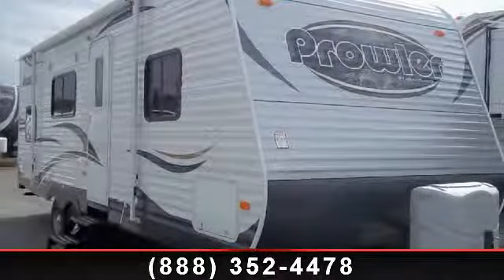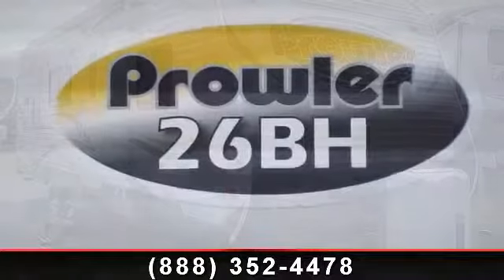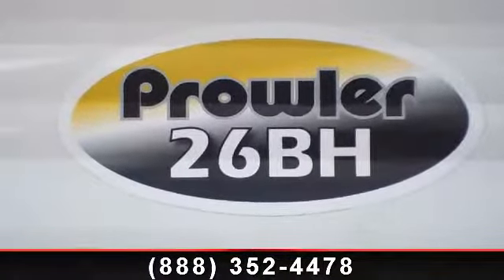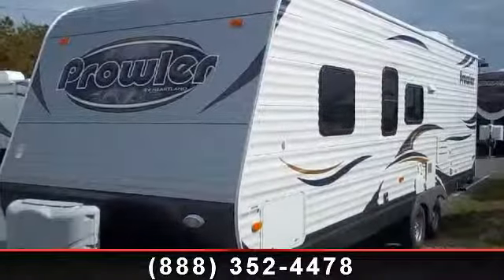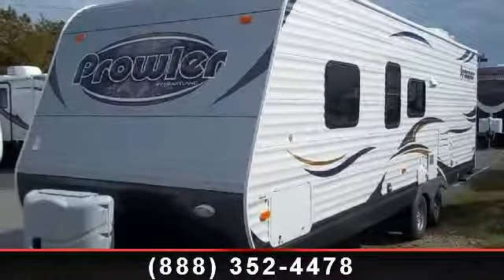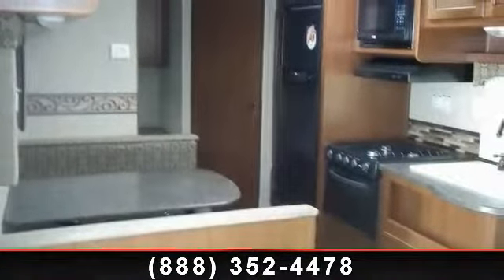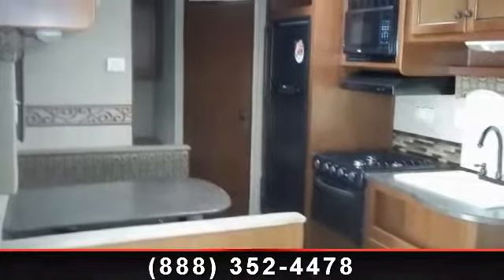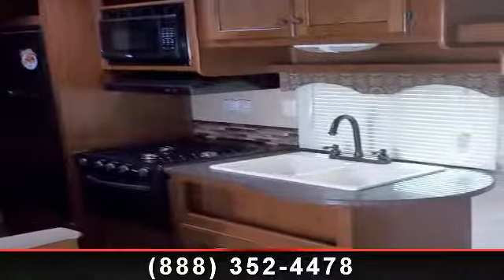2013 Heartland Prowler - Flagg RV - Uxbridge, MA 01569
2013 Heartland Prowler 26PBH Travel Trailer\r\n\r\nProwler Value Package , Options:\r\nSpare Tire and Carrier\r\nStabilizer Jacks (4)\r\nExterior Shower\r\nBlack Tank Flush\r\nStandard Bunk Configuration\r\n\r\nOther:\r\n47 Gallon Fresh Water Capacity\r\nSelf Contained